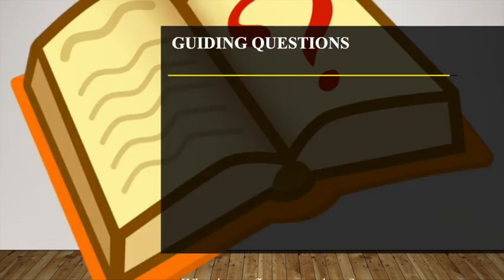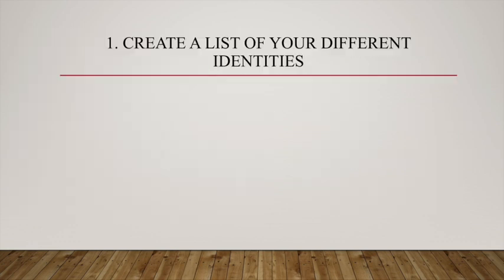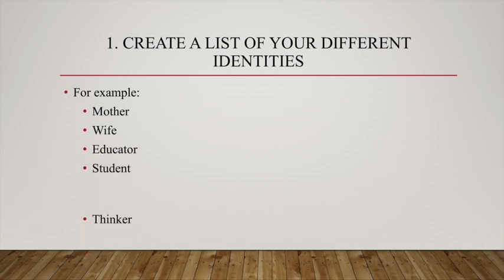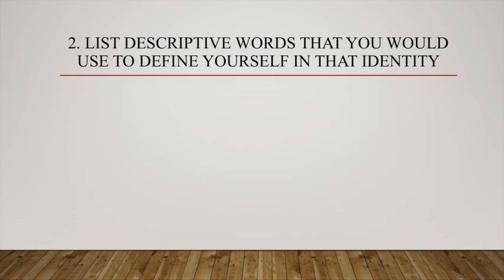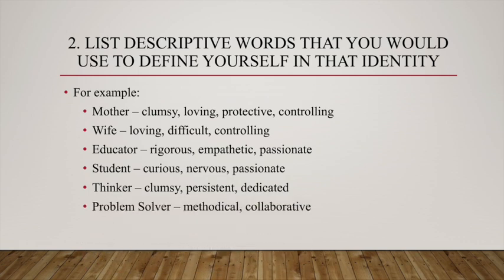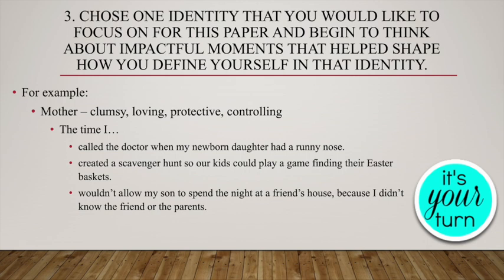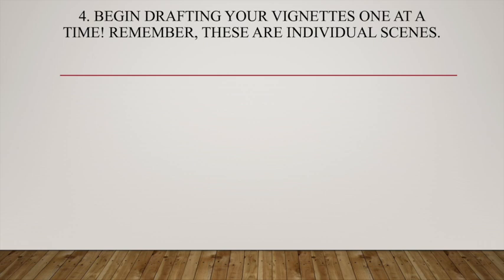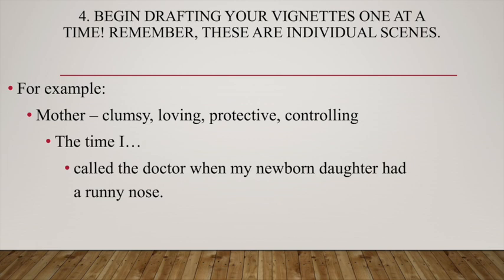ENC 1101 Essay #1 Video 2